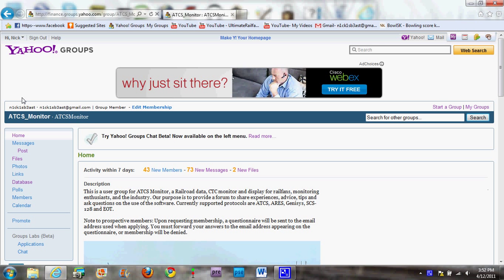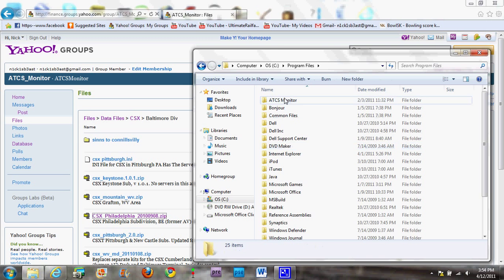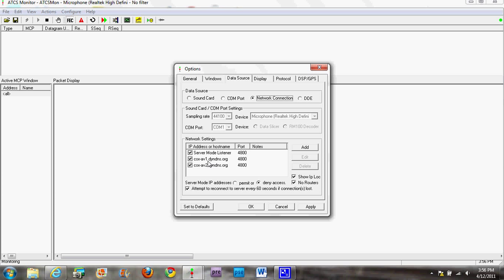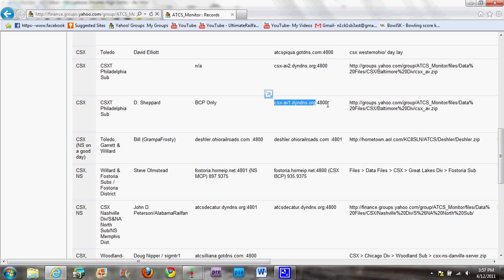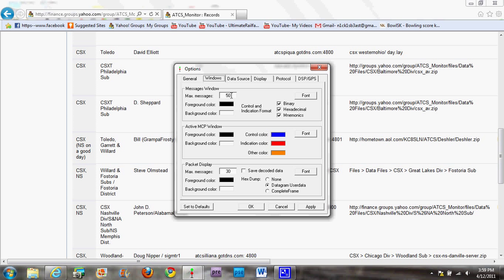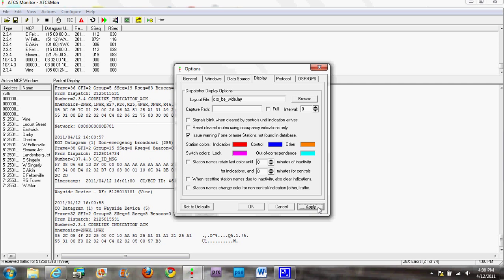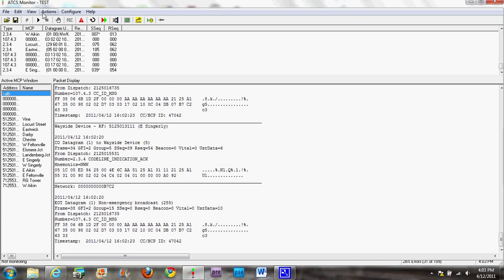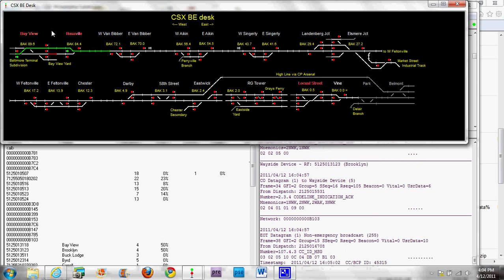ATCS Monitor Setup Tutorial (READ DESCRIPTION!)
ATTENTION! THIS WAS MY FIRST TRY AT DOING A TUTORIAL!! NOT THE BEST I COULD HAVE DONE, I BASICALLY JUST PULLED IT OUT OF MY ASS lol. But i used no script and just tried to get at least something up on youtube about how to set up ATCS.